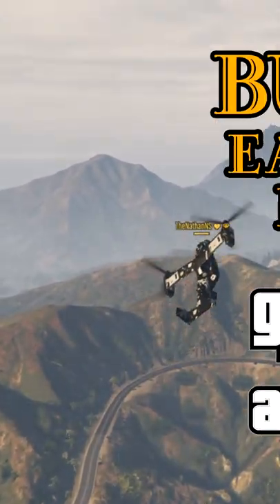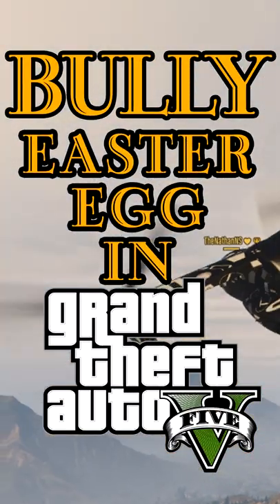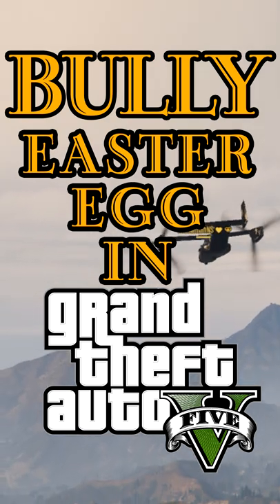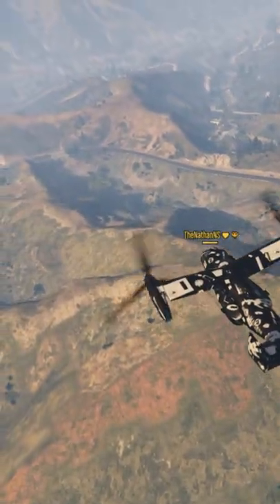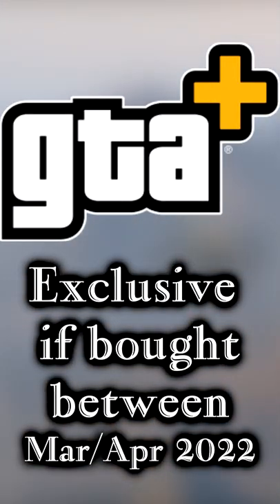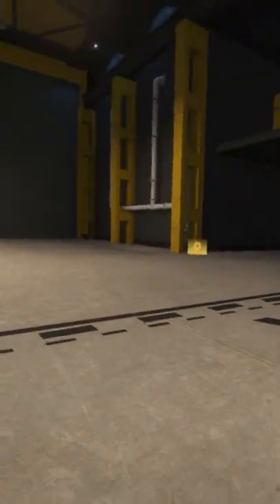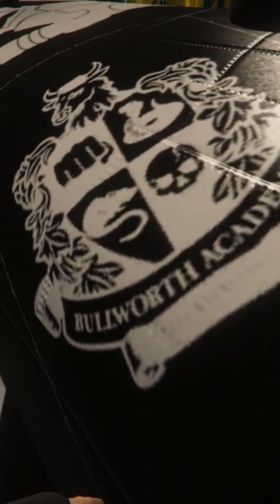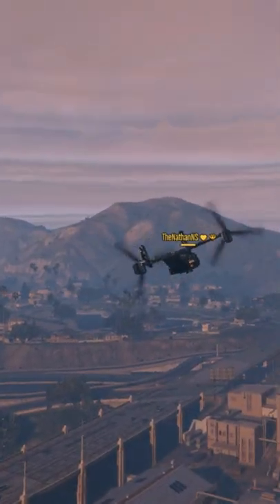Bully: Obscure Easter Egg in GTA 5! [A GTA Plus Exclusive 🤮]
Showing a rare Bully easter egg you can't get in GTA Online because it's locked behind GTA+.

I used FiveM to show this off, because I'd rather burn a £5 than buy GTA+ with it lmao